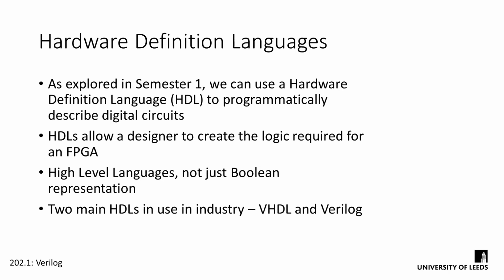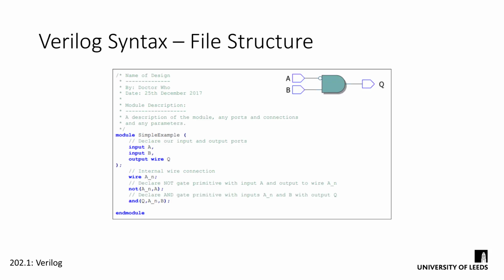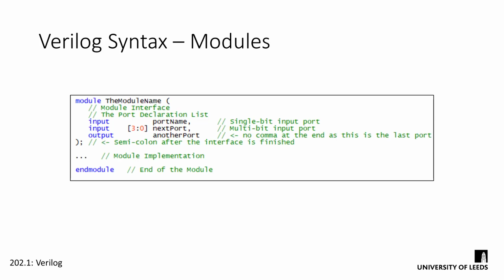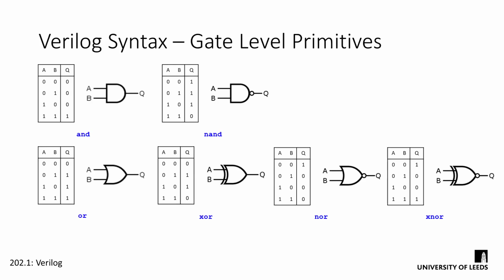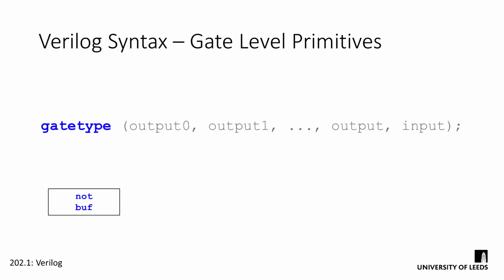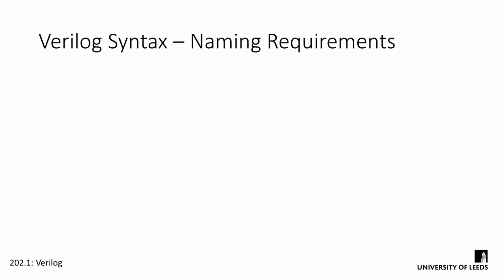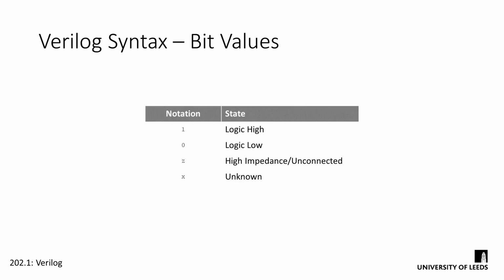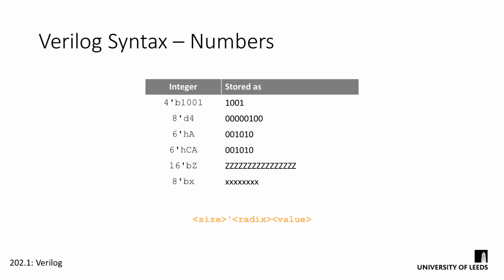Verilog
In this screencast, we run through the fundamentals of Verilog as a hardware definition language, focussing on the elements involved when designing combinational digital circuits from gate level primitives